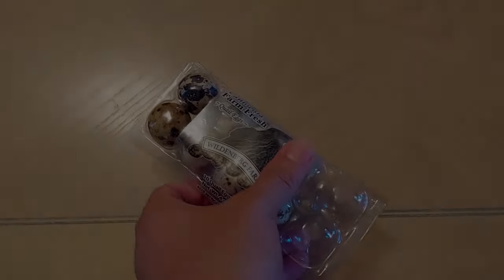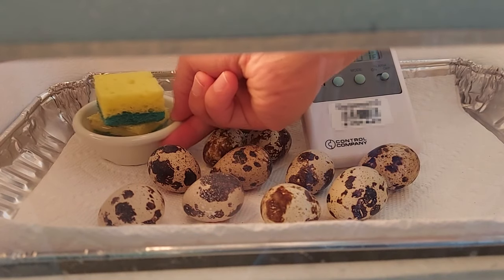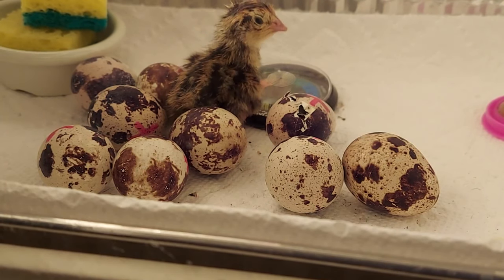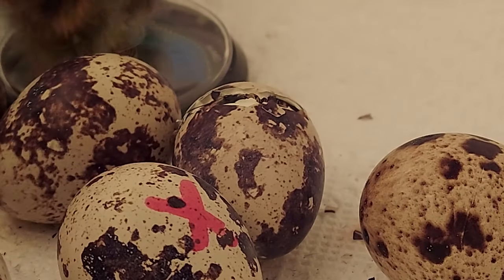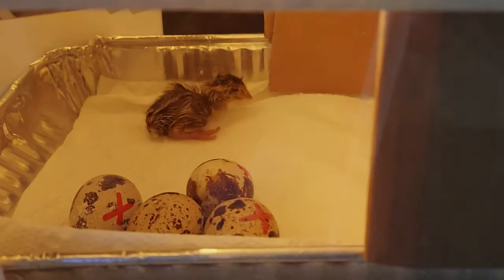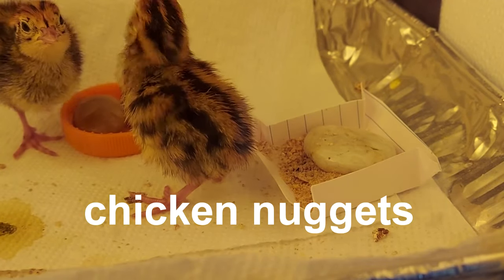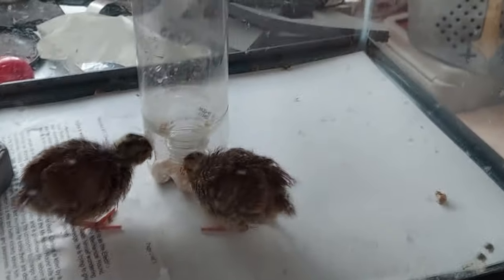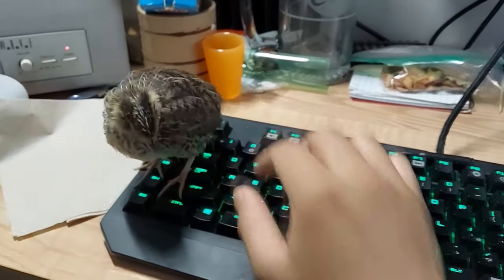Hatching Quail Eggs From The Grocery Store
You've probably heard of people trying or simply just wondering if you could hatch eggs from the grocery store. Turns out quail eggs from the store can hatch birds. Watch as I do just that using a homemade incubator.

I started with 10 eggs, had 3 hatch, and ended up with 2 happy healthy birds! Sadly one of them did not make it to adulthood, but that's just how nature is sometimes. I also did not mention that the light bulb I used to heat up the incubator was on a dimmer switch so I could control how warm it got.

I really hope to make Youtube videos detailing my hobbies and projects more often. I'm just going through a lot at the moment. Fun fact: this is my most edited video. This video took several afternoons for me to edit, mainly just because I had so much footage I recorded and things I wanted to say. If you're wearing headphones, you might even be able to tell I went the extra mile and removed background noise from my voice recordings. If you liked the video and want to see more of my projects go to my twitter. (There's not much on it but hey my posts will be like a small surprise) or just don't, that's fine too.